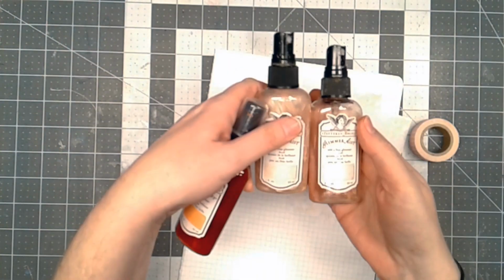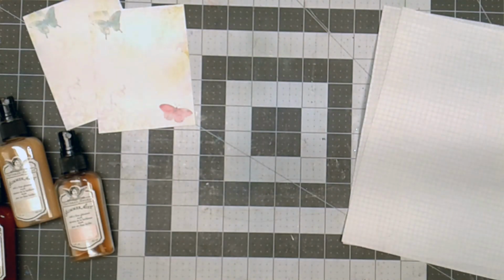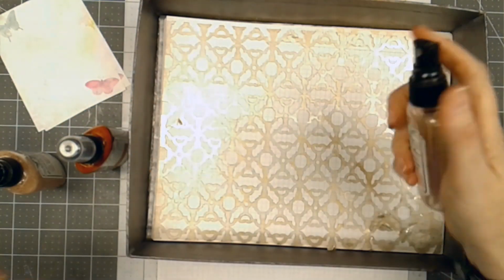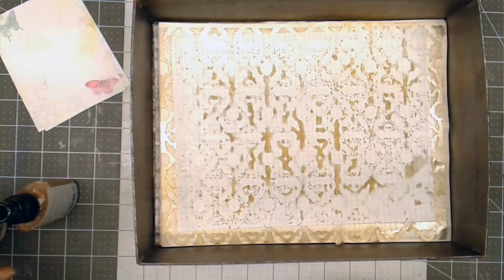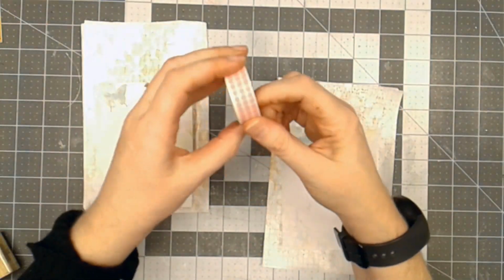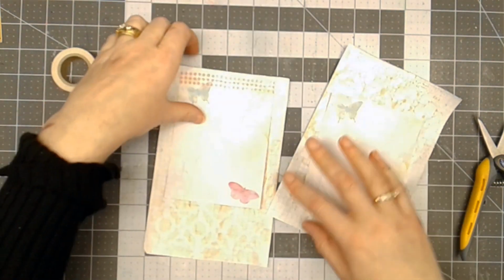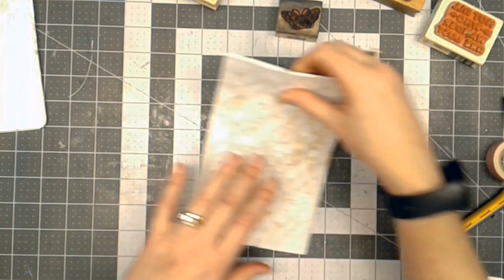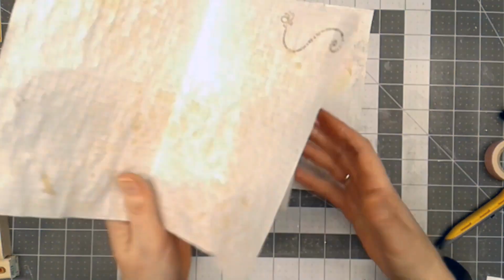Graph paper and Glimmer Mist Junk Journal Page Tutorial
Using Graph Paper, Stencil I made, Tattered Angels Glimmer Mists and stamps I show how to decorate a page making a beautiful pattern. This was made to match the Fairy Garden Junk Journal.

Want to write to me? Here is my mailing address:
Linda Israel
818 W Main St
Yukon, OK 73099
USA